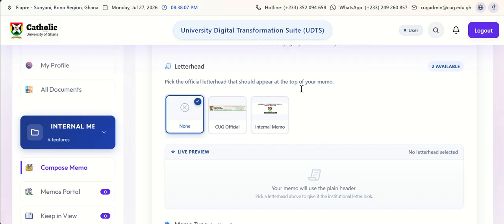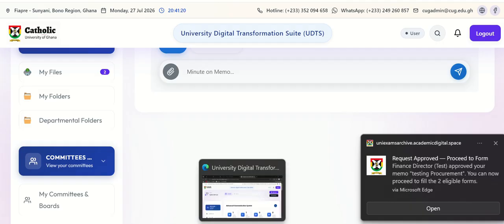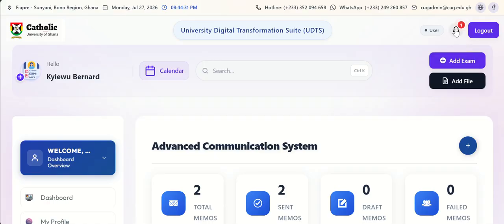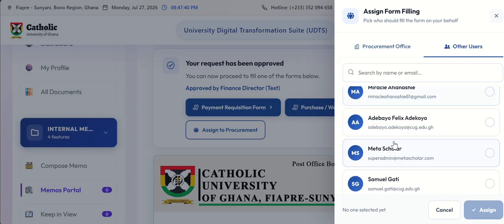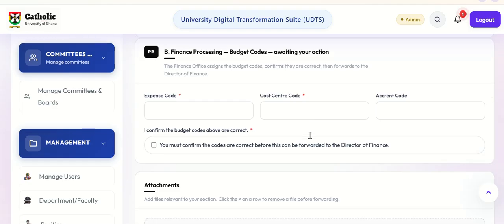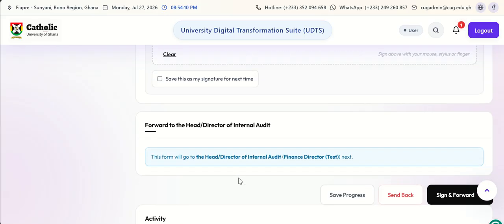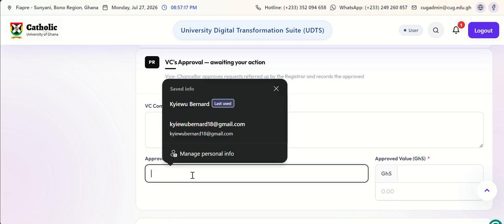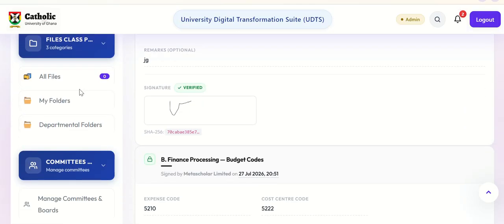Catholic University of Ghana UDTS: Final System Testing and Correction Verification Demonstration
This video presents the final system testing and correction verification of the University Digital Transformation Suite developed for the Catholic University of Ghana. It provides a comprehensive, step-by-step demonstration of the major system modules and confirms that the reported corrections have been successfully implemented, tested, and validated.

The demonstration covers the creation, delivery, receipt, and management of official internal memos; recipient selection by department, faculty, office, group, or individual user; real-time notifications; electronic form completion; digital signatures; and the complete payment requisition approval workflow. The workflow is tested across the relevant authorization stages, including the Head of Department or Director, Finance Office, Director of Finance, Internal Audit, Registrar, and Vice-Chancellor.

The video also demonstrates document and folder management, including folder creation, departmental sharing, group access, and permission configuration. Each section is presented individually to verify that the system functions correctly from initiation to final approval.

Overall, this final testing demonstration provides clear evidence that the identified system issues have been addressed and that the University Digital Transformation Suite is operational, reliable, and ready to support efficient digital communication, document management, and administrative approval processes within the University.